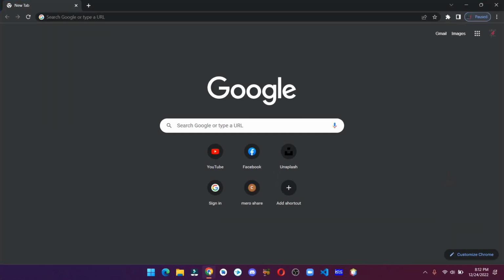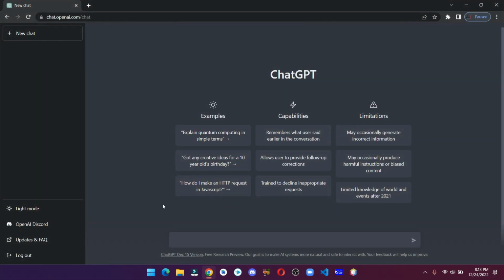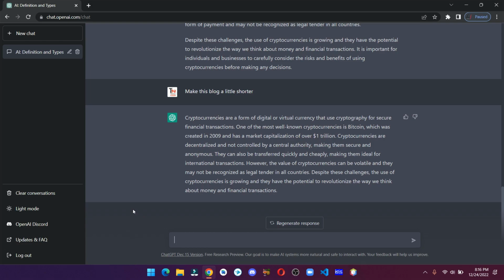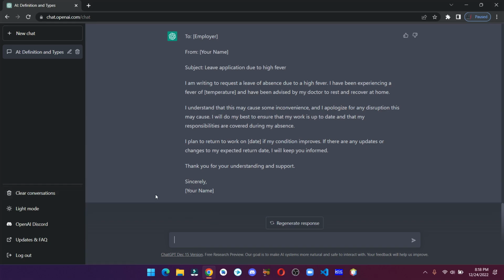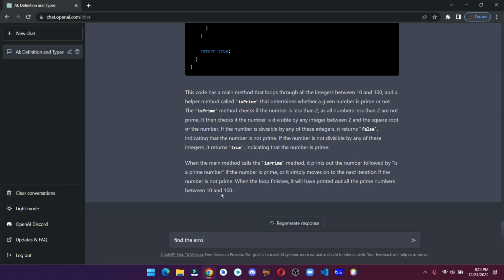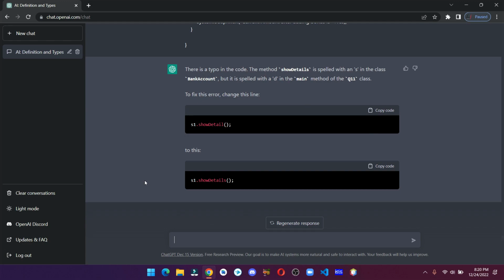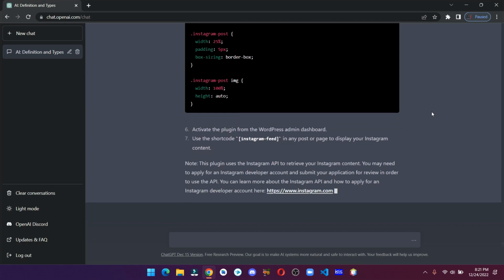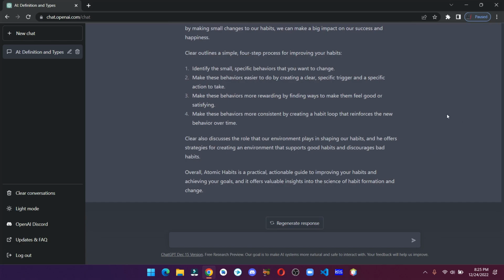The Next-Gen AI Tool Is Here! | Tricky4you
Hey there! in this video, I've explained, What is chatGPT and the features of chatGPT.

Song: Lichu & DayFox - A Trip To Costa Rica